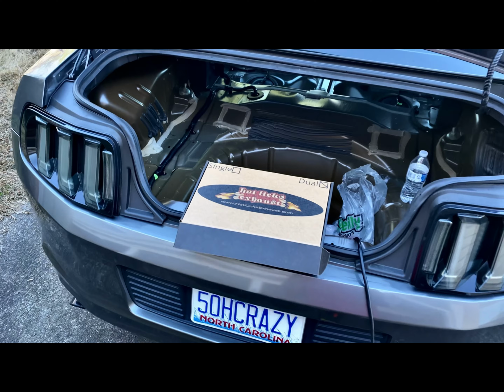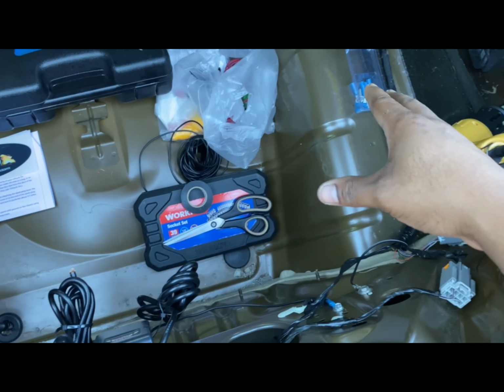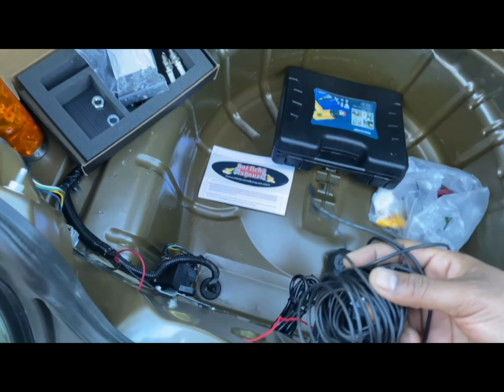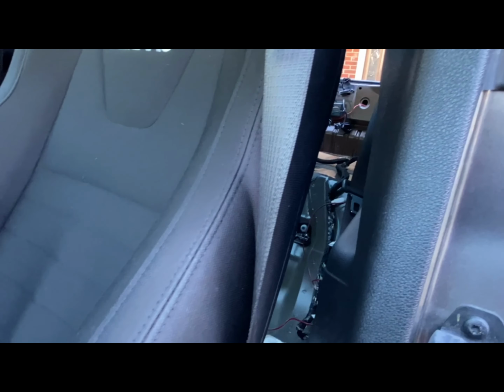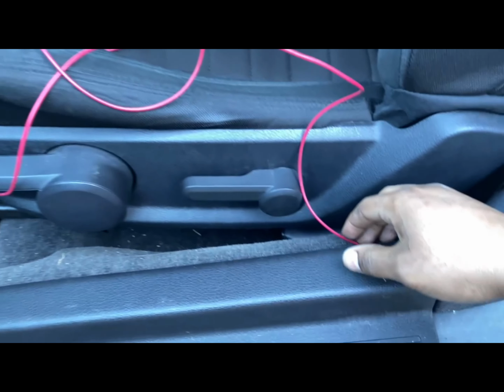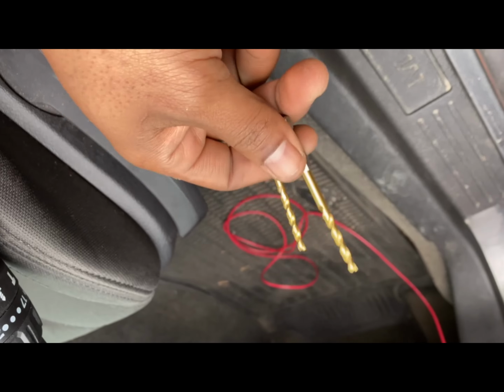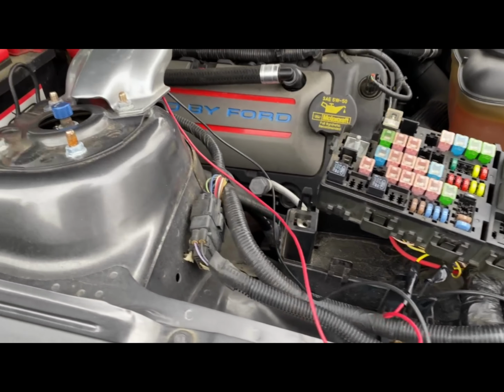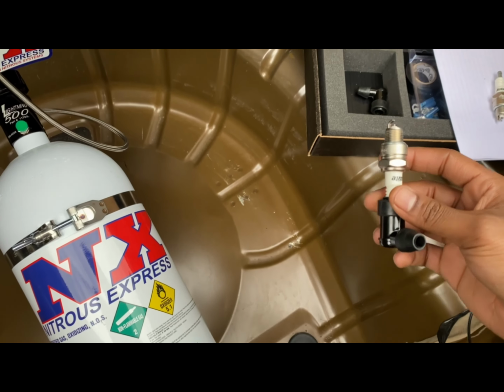How To: Hot Licks Flamethrower Installation (Mustang GT 2011-2014)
Looking to add flames to your exhaust for competition or just all out fun? Then look no further than the Hot Licks Flamethrower Exhaust Kit. Here I install it on my 2013 Mustang GT. Kit is compatible with almost any vehicle with the proper exhaust setup.